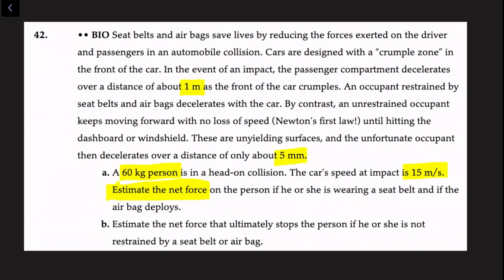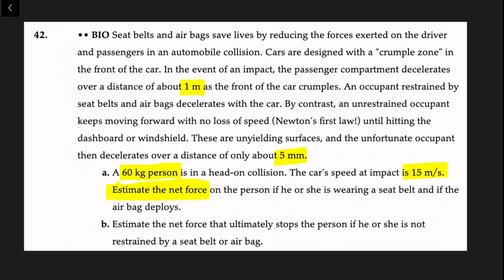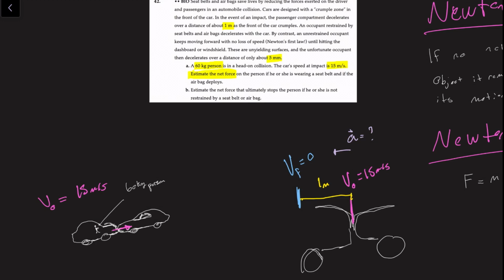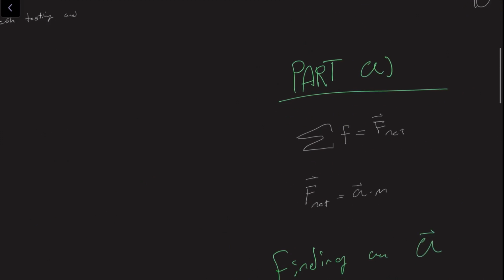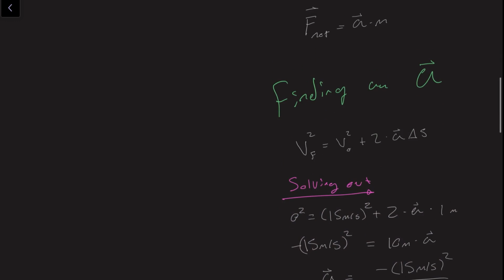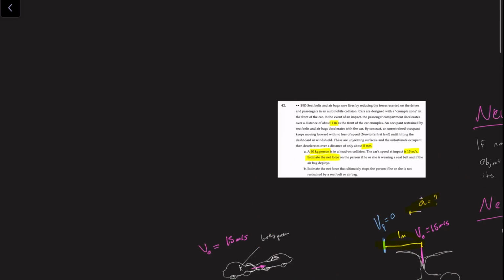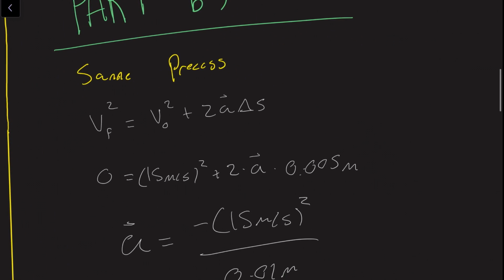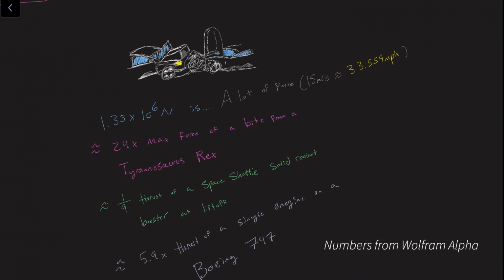Question 42 EXP#4.2